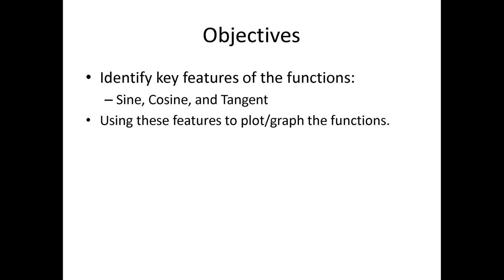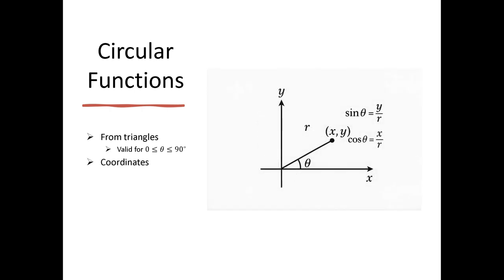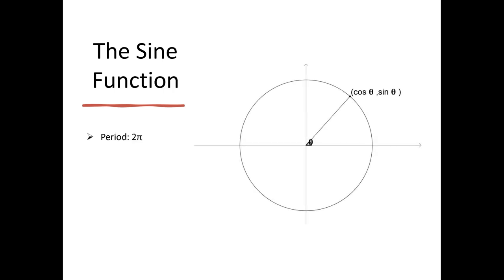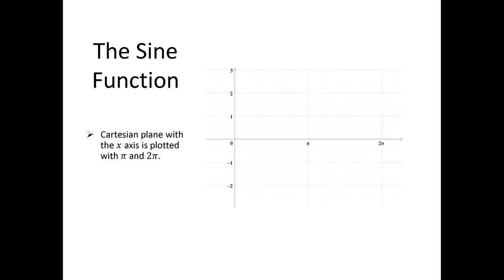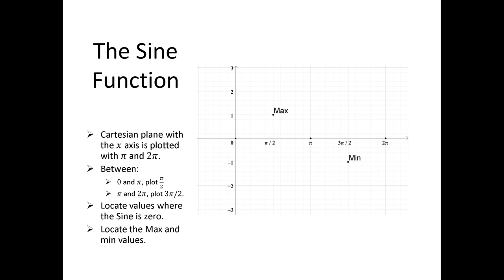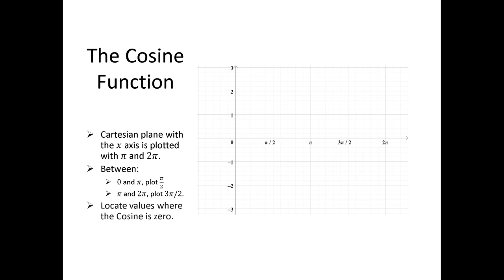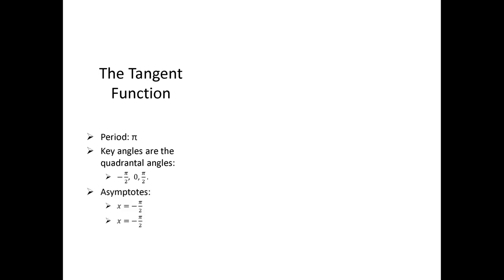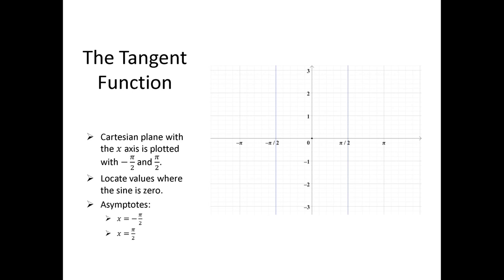Graphing Trigonometric Functions - (Sine, Cosine, Tangent)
This video demonstrate a simple approach in graphing the trigonometric functions -- Sine, Cosine and Tangent.